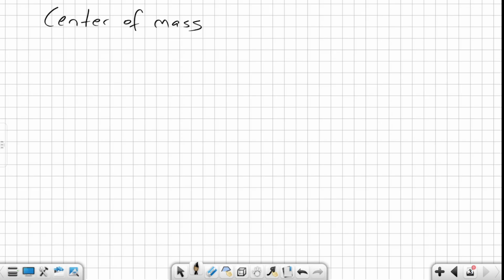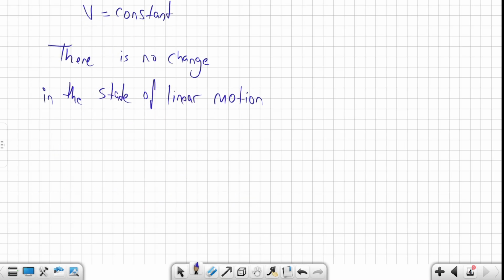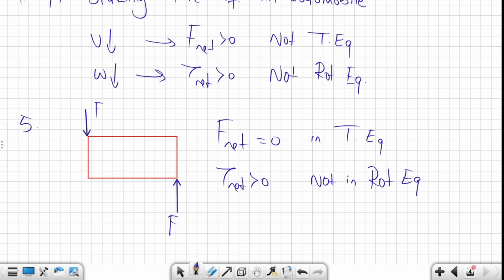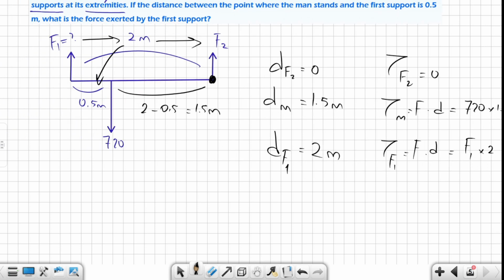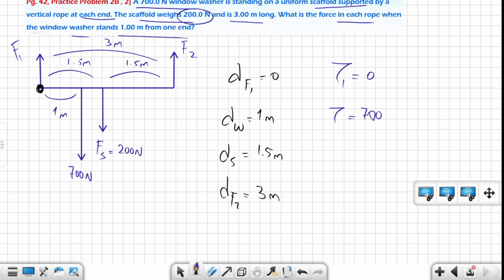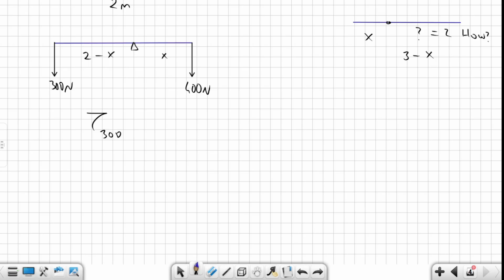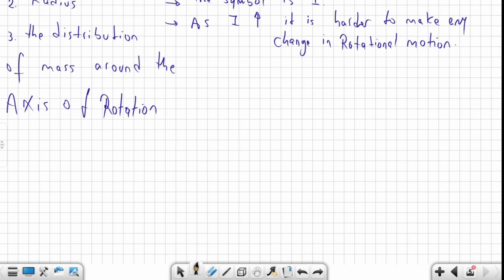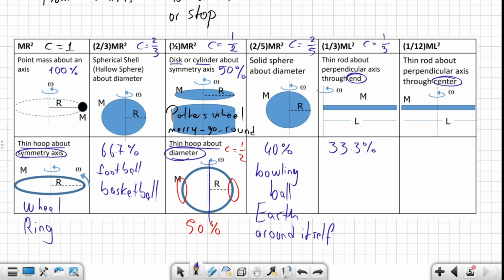Chapter 2 Section 2